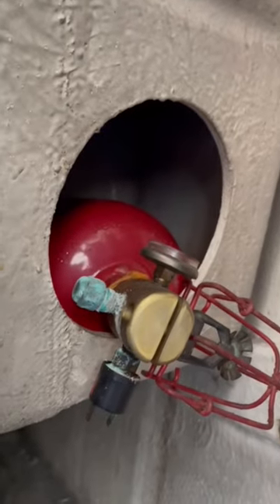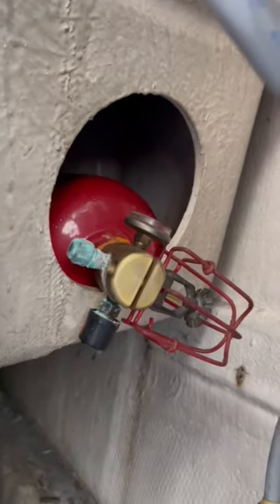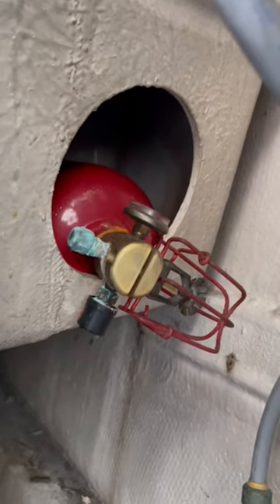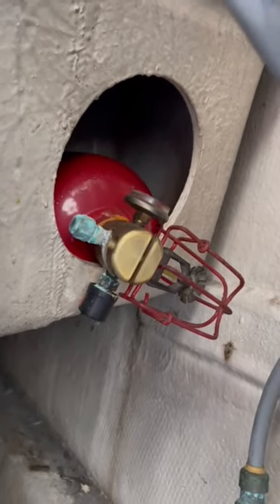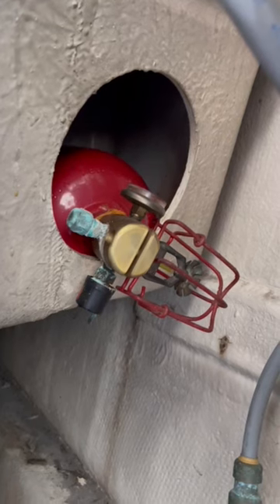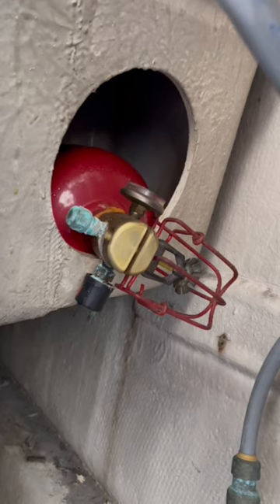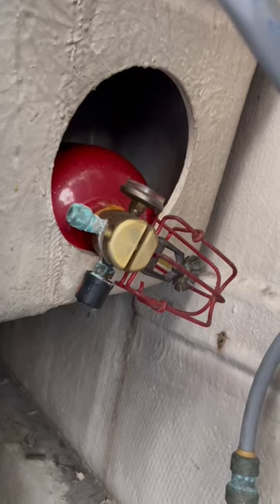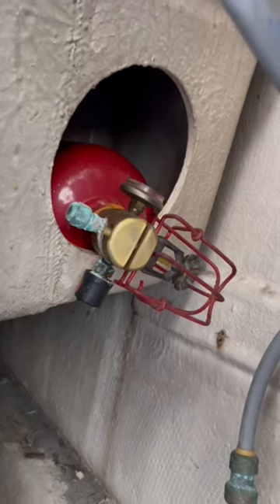60 second boat survey (Ep71): Fixed fire extinguisher fail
Findings and nuggets of knowledge from a typical boat marine survey. Today’s episode:
How not to install your fixed fire extinguisher.